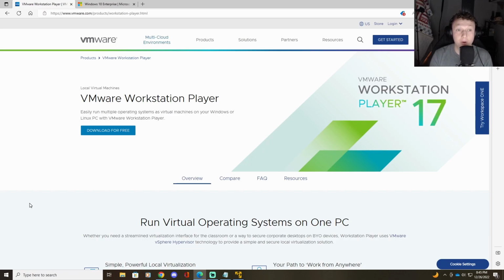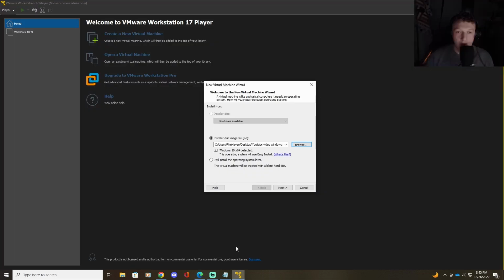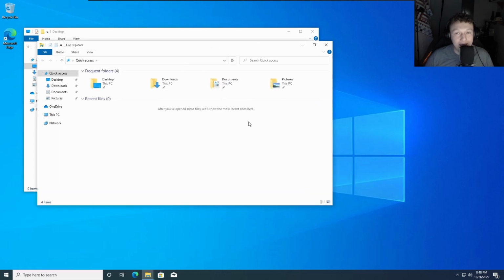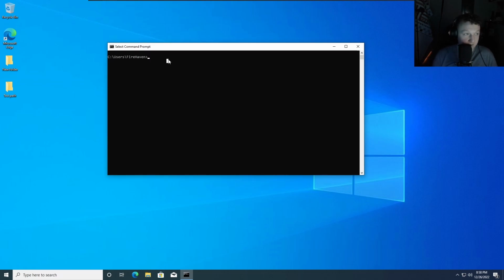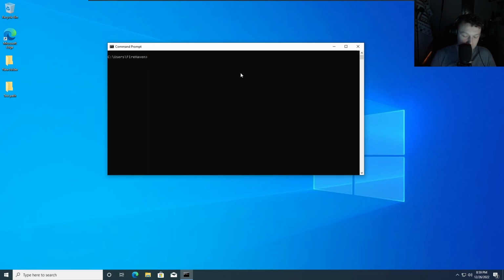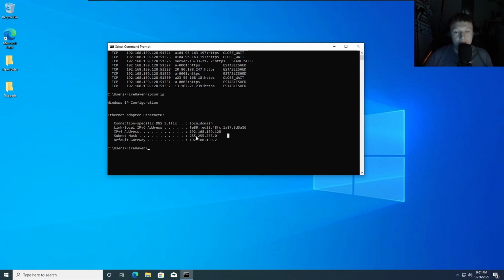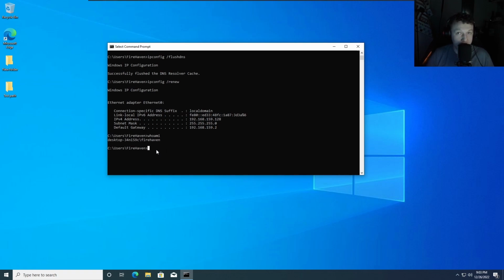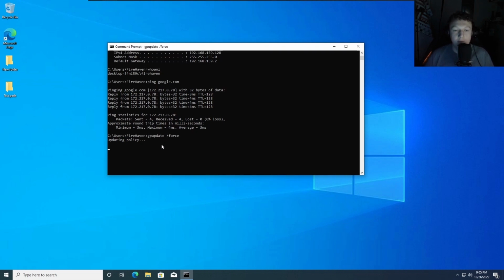10 tips to become a Windows power user to build a career in Cyber Security | Information Technology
This video will be a part of two series, my zero IT or cyber knowledge to a total cyber security pro using CompTIA certifications and hands-on experience, as well as becoming a Microsoft Windows power user.

This video is very entry but we need an excellent foundation to build on all the other skills. It is my goal to cover as much as possible so that when you hit your first IT job very few things will be a first-time encounter.

Links:
Workstation player:

This channel is focused on Information Technolgy by educating YOU in the most effective manner possible to ensure you get that dream IT job you always wanted in six months or less.

Find all the resources from ALL the videos on my GitHub